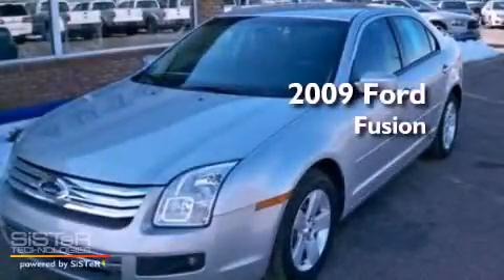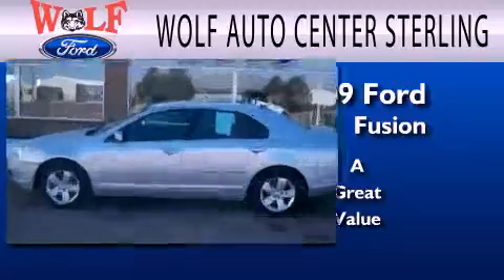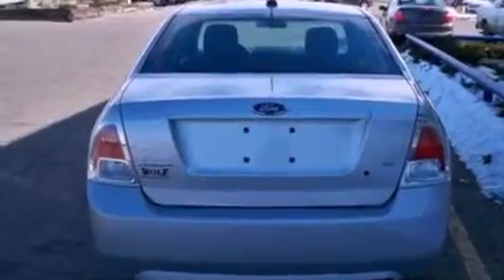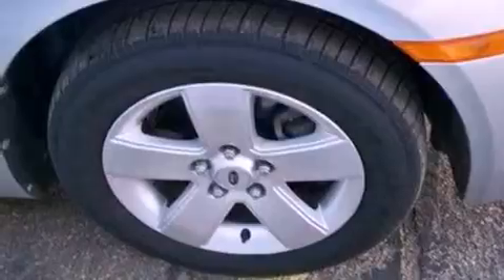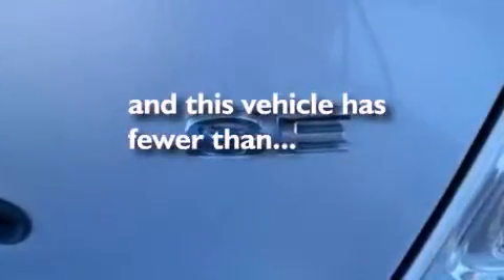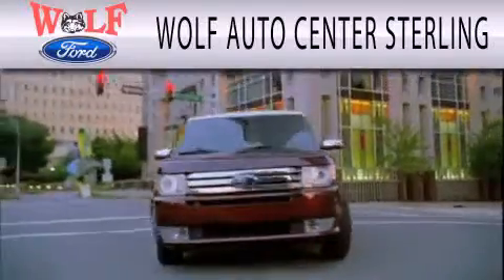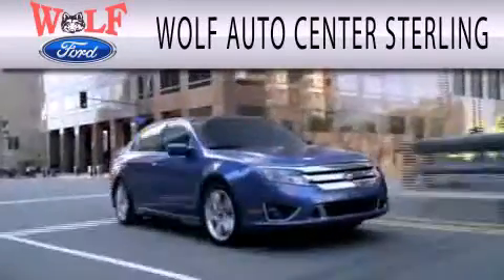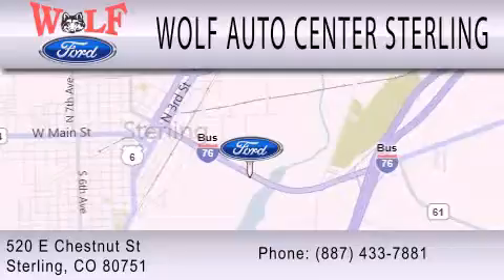2009 Ford Fusion Sterling CO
Year : 2009
 Make : Ford
 Model : Fusion
 Engine : 2.3L I4 16V MPFI DOHC
 Trans . : NOT SPECIFIED

 Miles : 24,907

 Stock : X5407